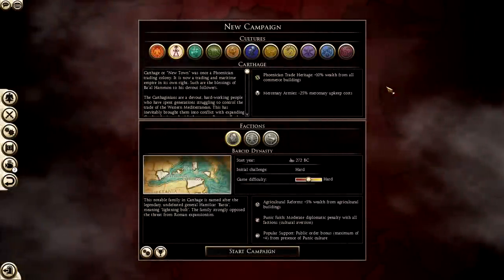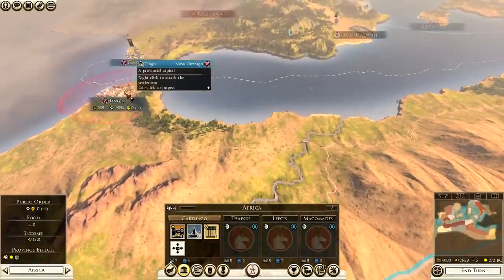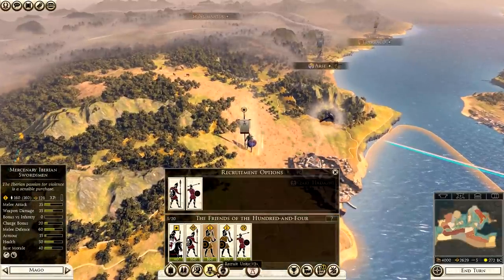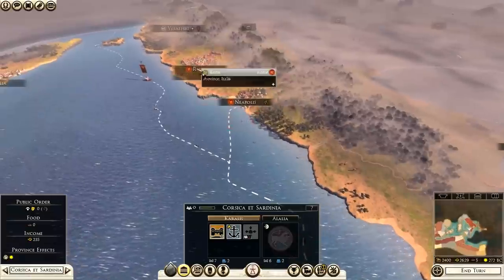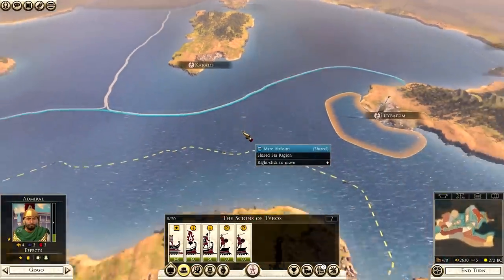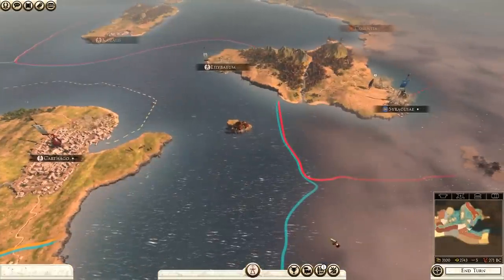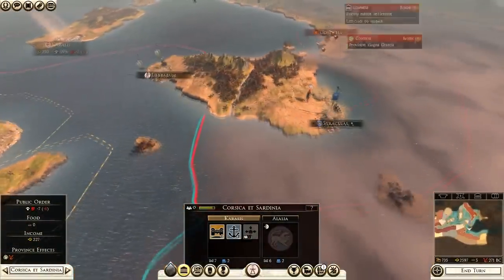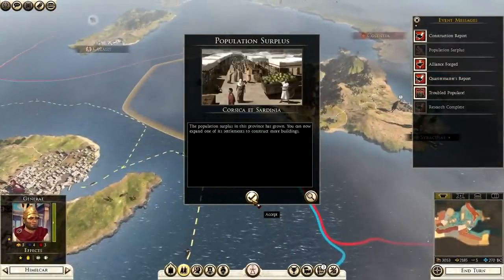Carthage | Faction Overview | Total War: Rome II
This is a faction overview for Carthage in Rome II. I will be going through the opening few turns of the campaign and explain what my decisions are, why I'm making them and what units and strategy works best at the beginning of a new Playthrough.